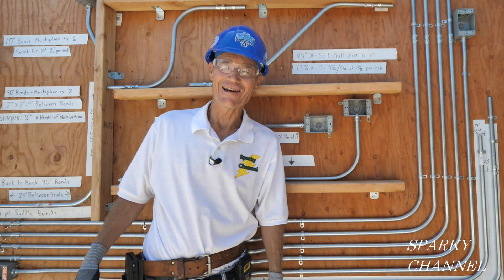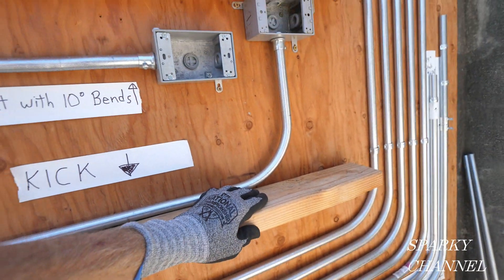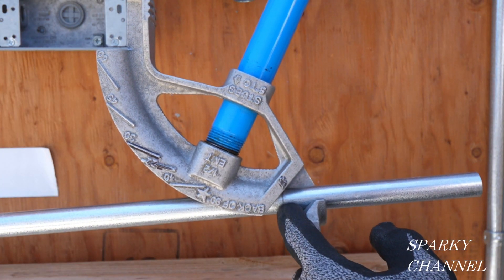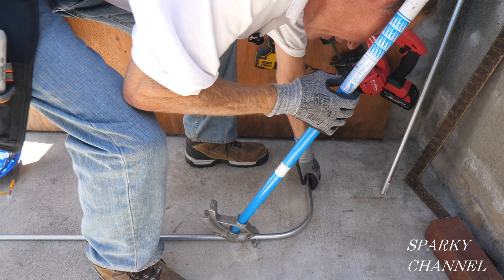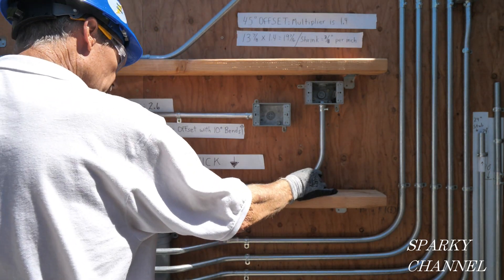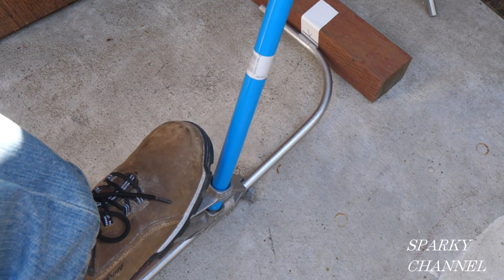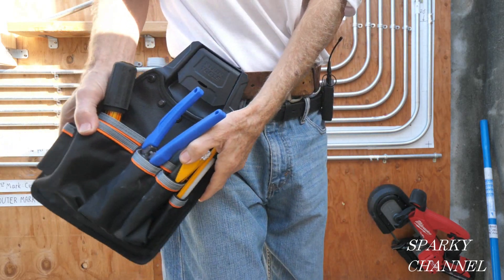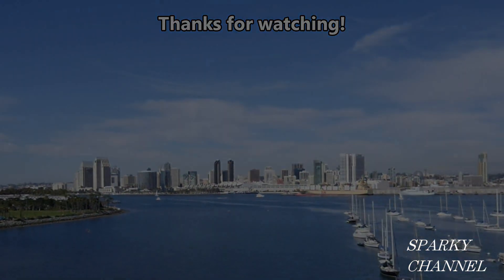EMT Bending "Kick": By Eye and Measured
Klein Tools 55914 Tool Pouch, Tradesman Pro Modular Trimming Pouch w/Belt Clip works with Klein Click Lock Modular Wall Rack and Tool Belts: Amazon

Klein Tools 55913 Tool Pouch, Tradesman Pro Modular Parts Pouch with Belt Clip works with Klein Click Lock Modular Wall Rack and Tool Belts: Amazon

Klein Tools 55912 Tool Pouch, Tradesman Pro Modular Piping Pouch with Belt Clip works with Klein Click Lock Modular Wall Rack and Tool Belts: Amazon

Klein Tools 55917 Tool Pouch, Tradesman Pro Modular Drill Pouch with Belt Clip works with Klein Click Lock Modular Wall Rack and Tool Belts: Amazon

DEWALT DW0825LG 12V 5 Spot + Cross Line Laser, Green: Amazon

DeWalt DCB1106 6 AMP CHARGER MILWAUKEE® M18 FUEL™ ANGLER™ Pulling Fish Tape bare and kit: Acme Tools

Klein Tools 85191 Conduit Fitting and Reaming Screwdriver for 1/2-Inch, 3/4-Inch, and 1-Inch Thin-Wall Conduit : Amazon

Conduit Bending Chart